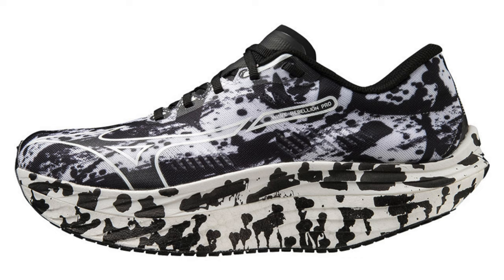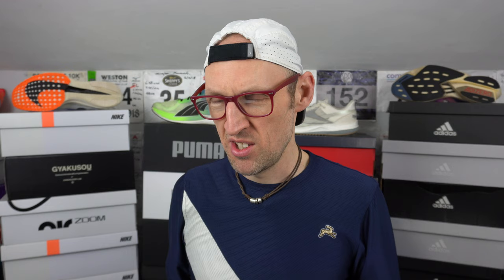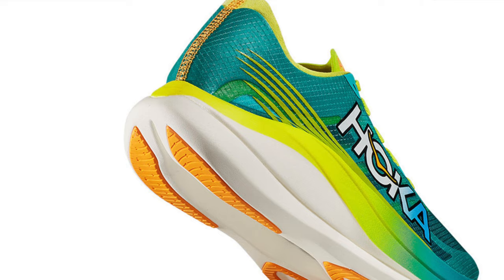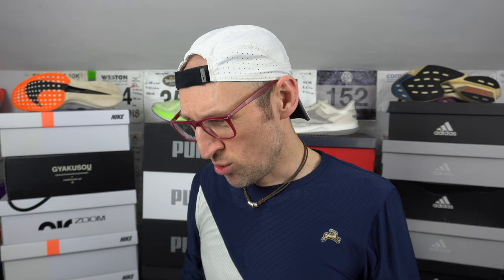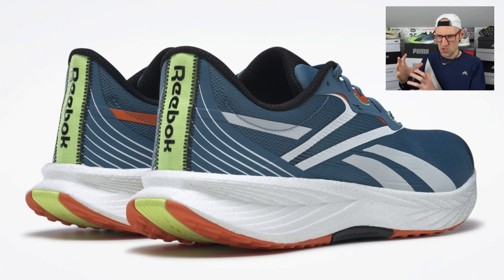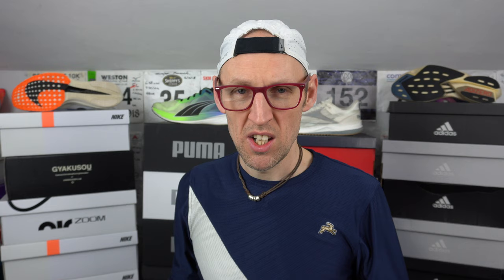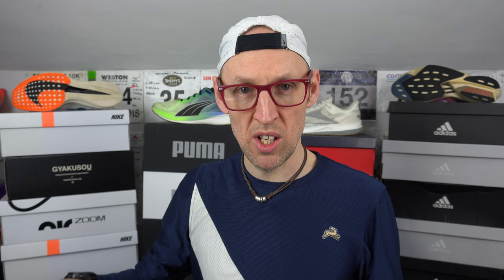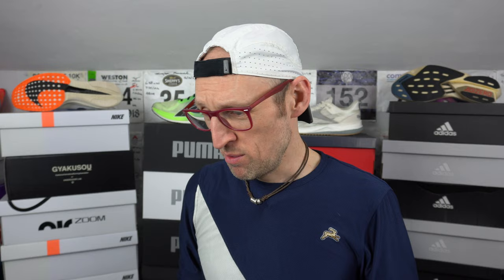HOKA ROCKET X 2 | PUMA LIBERATE NITRO 2 | REEBOK ENERGY 5 | Yea or Nay? | EDDBUD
4 new or forthcoming or new releases, will i be picking them up for review on the channel? Tune in to find out!

PUMA LIBERATE NITRO 2
HOKA ROCKET X 2
MIZUNO WAVE REBELLION PRO
REEBOK FLOATRIDE ENERGY 5

A brand new HOKA race shoe here with the PROFLY X foam and also new updates to the Energy series from Reebok and the Liberate nitro 2 update many wanted from PUMA.
A wild and stylised shoe from Mizuno in the WAVE REBELLION PRO!

37356